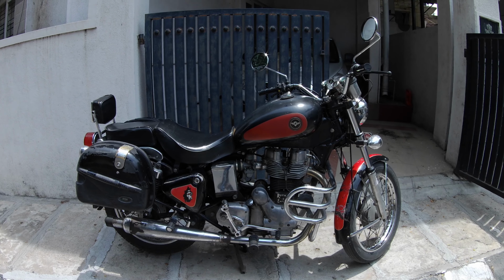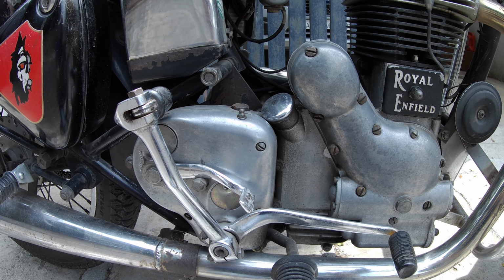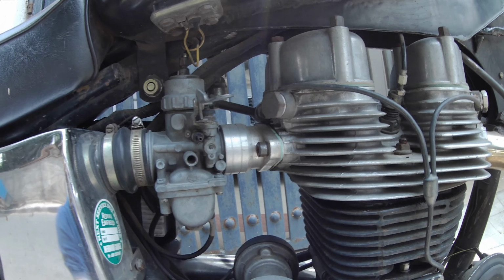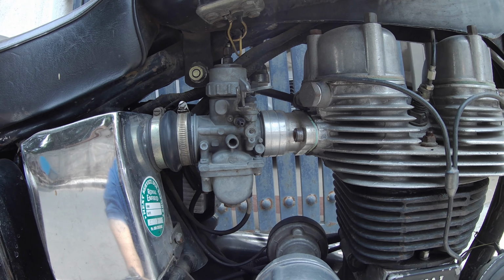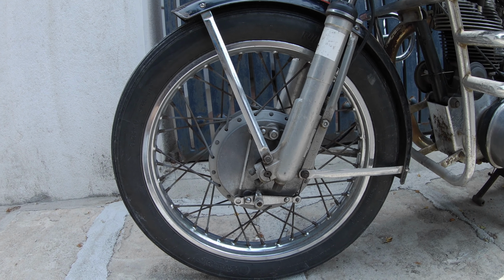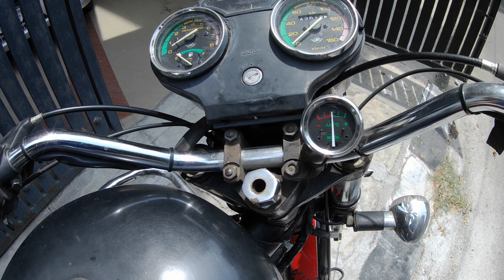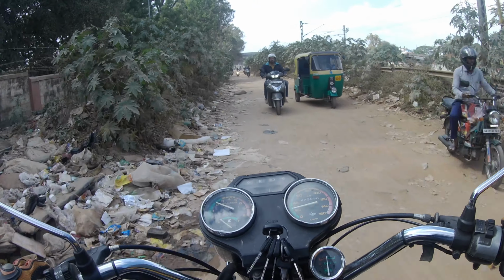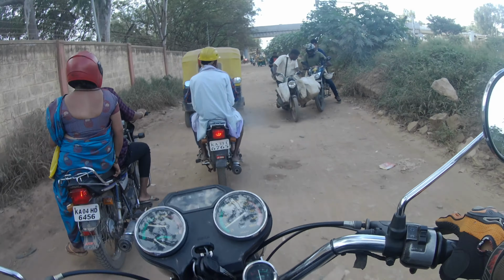Royal Enfield Lightning 535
The bike manufacture had a quote for the bikes they made, "Built like a Gun". This would then be the 21 Gun salute (21 years old) for this particular Royal Enfiled Lightning 535.
This is not an in depth review of the bike, rather a dedication to an  antiquated machine.